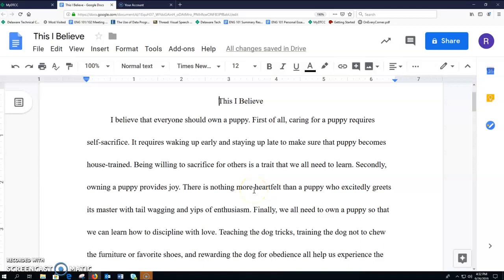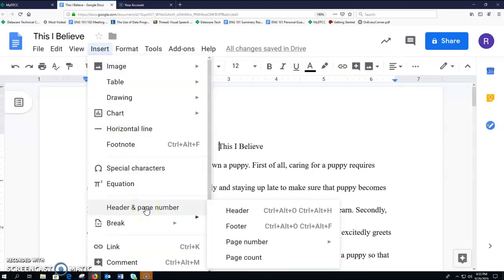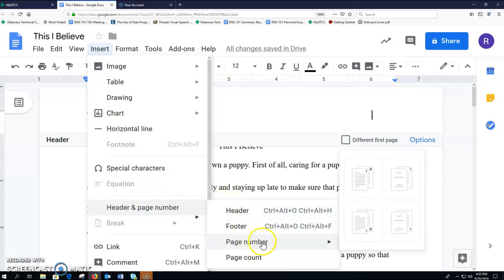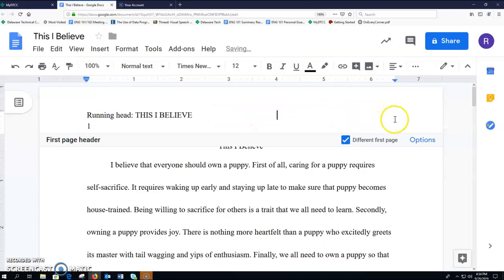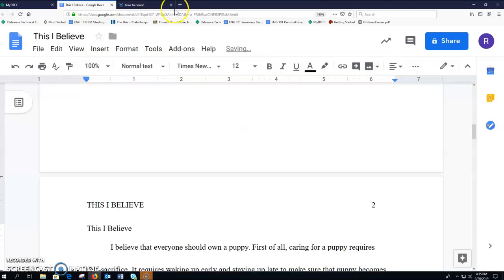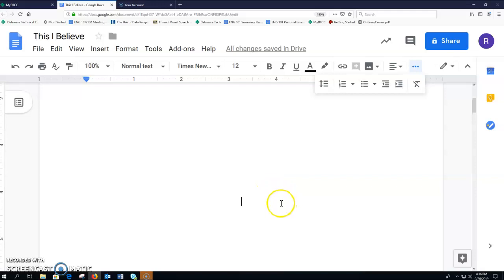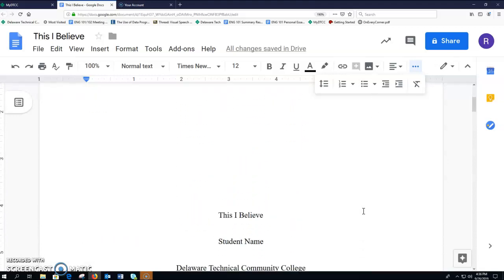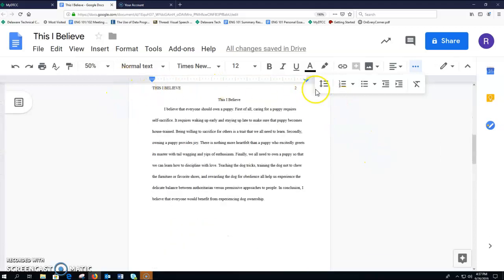ENG 101 APA title page using Google Docs